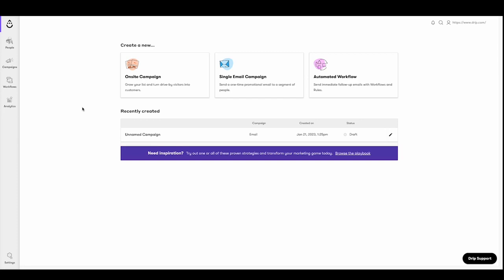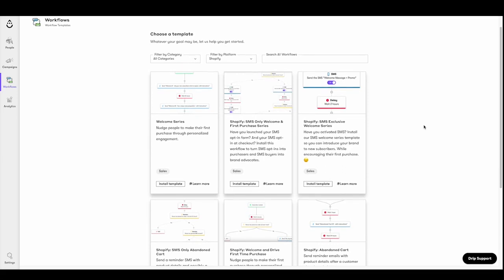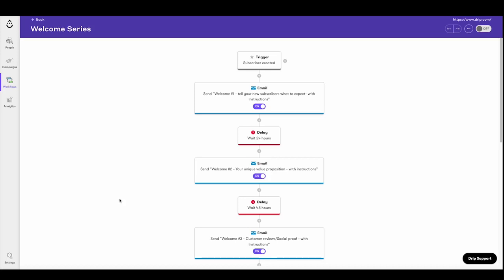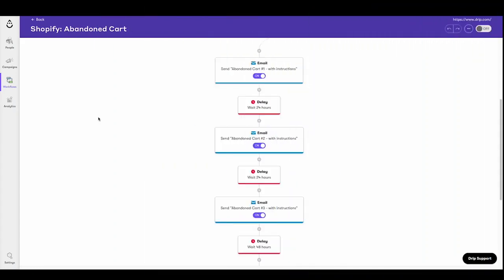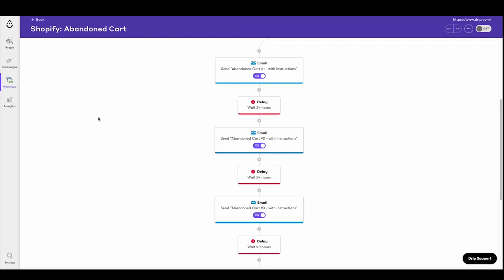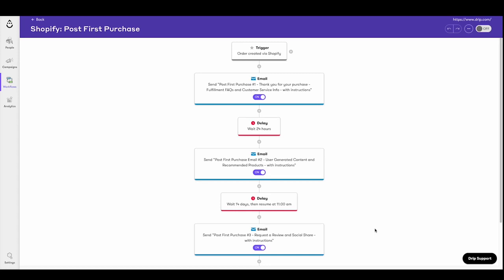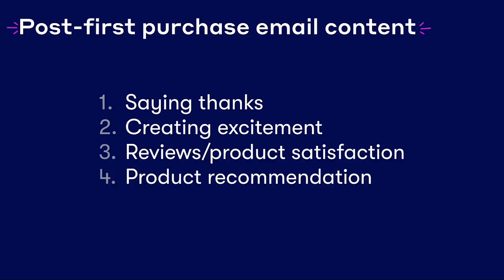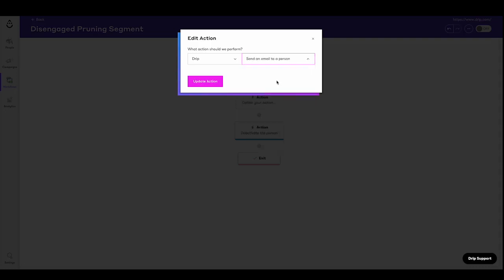Chapter 4 - Core Automations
You don't have an account?

Credit to Drip